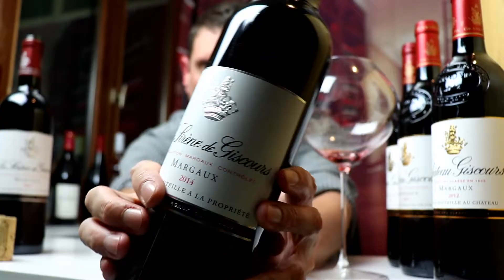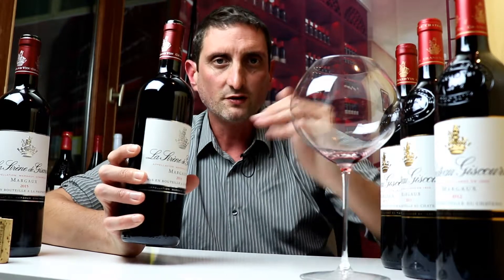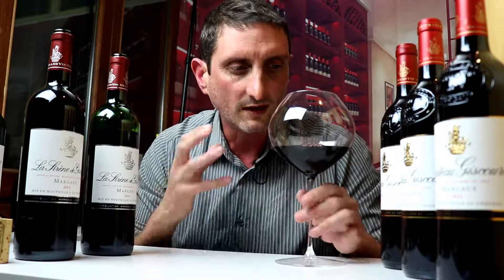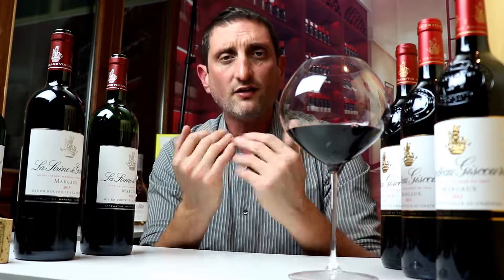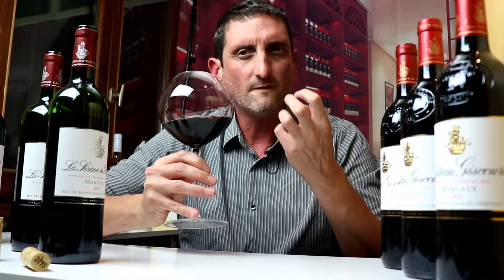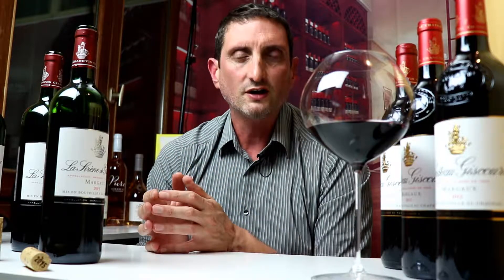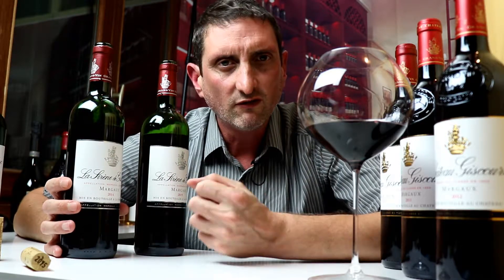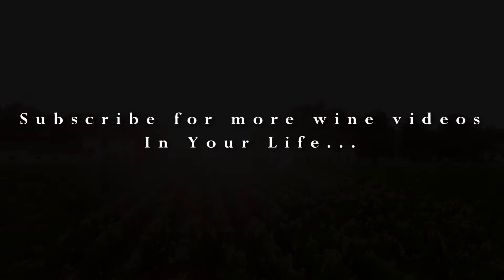La Sirène de Château Giscours - Margaux Wine Review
Wine review, notes, and rating of the second wine of famous Margaux winery Chateau Giscours, tasting 2014 & 2015 La Sirène de Giscours.

Blend of Cabernet Sauvignon and Merlot, La Sirène de Giscours is an approachable Bordeaux containing all the typicity and refinement we love and expect from the Margaux appellation.

Learn more about Chateau Giscours, Margaux, its History, all wine reviews and tasting notes, winemaking, grape varieties and more